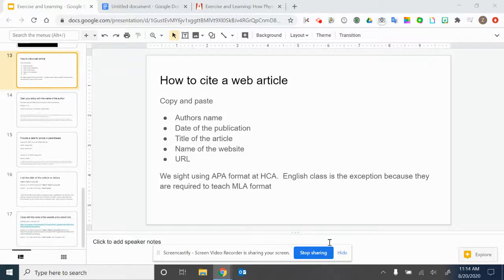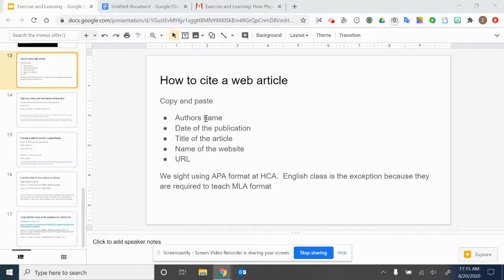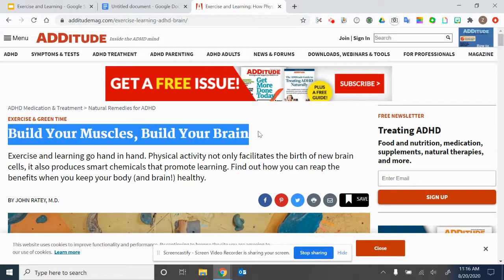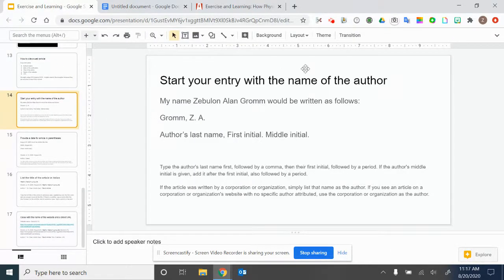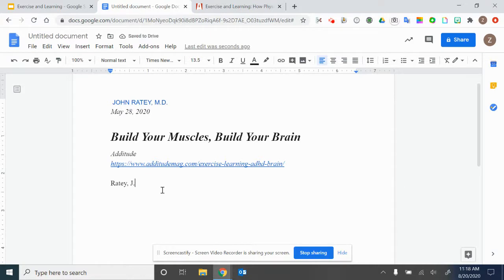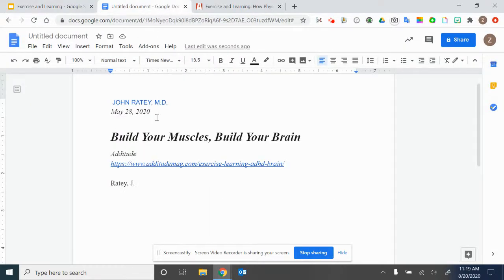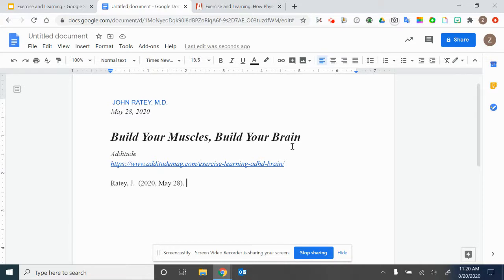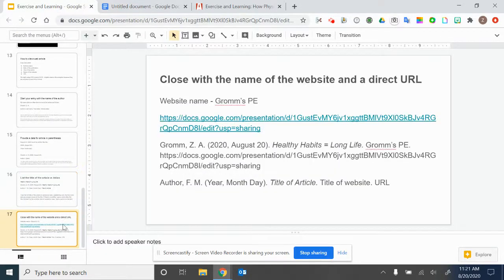Citing web articles